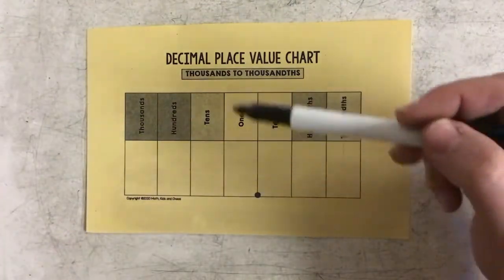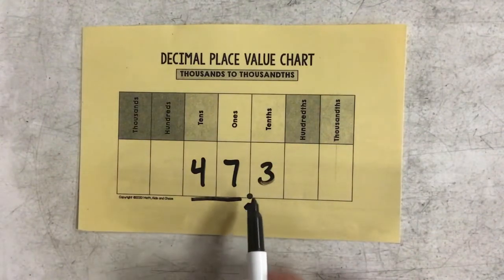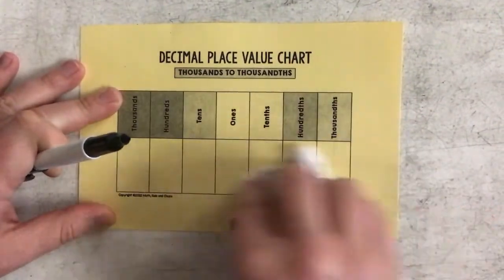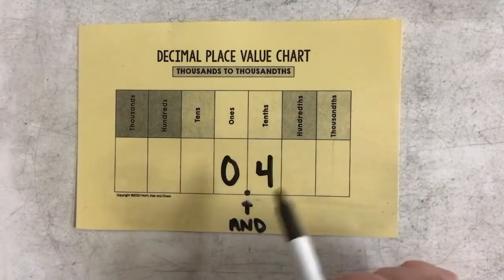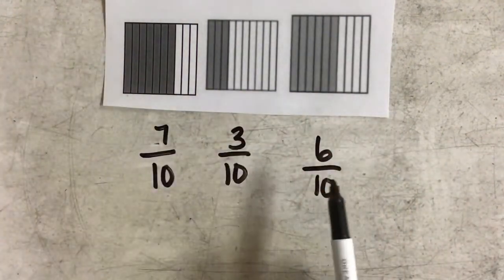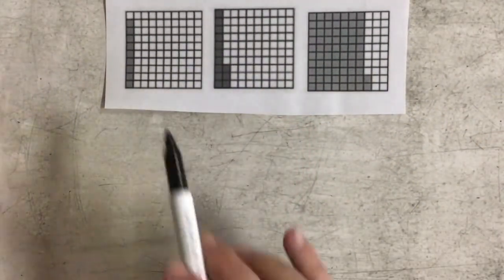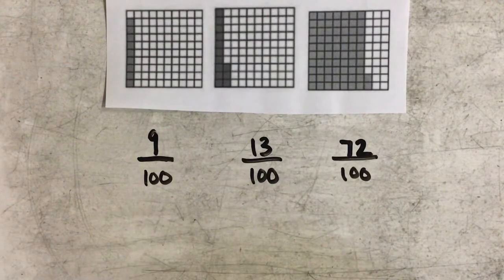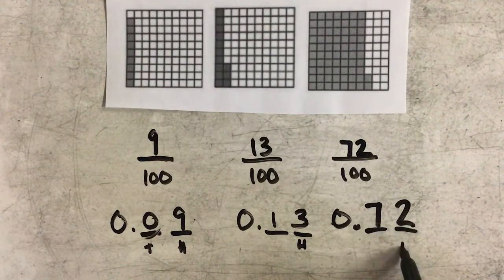Writing Fractions as Decimals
Learn how to write fractions as decimals in the tenths and hundredths places.